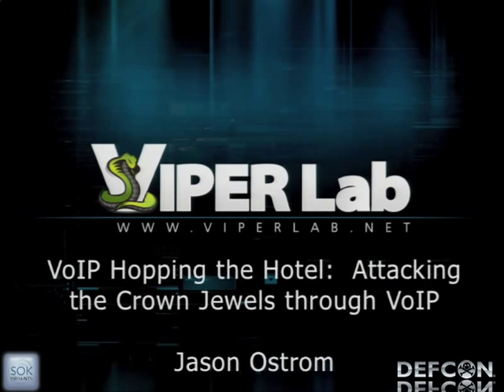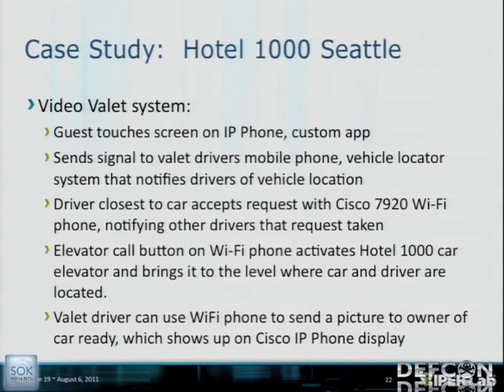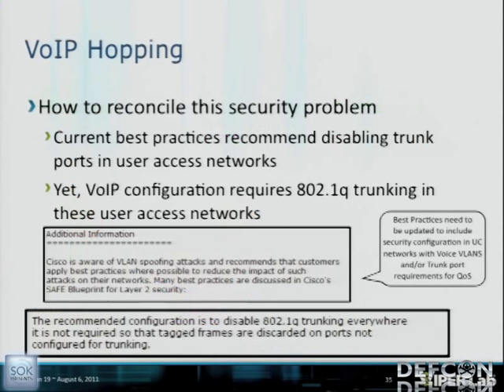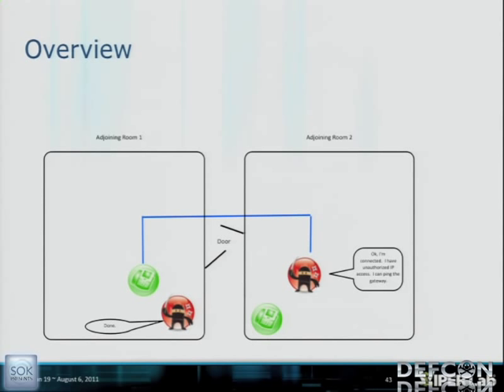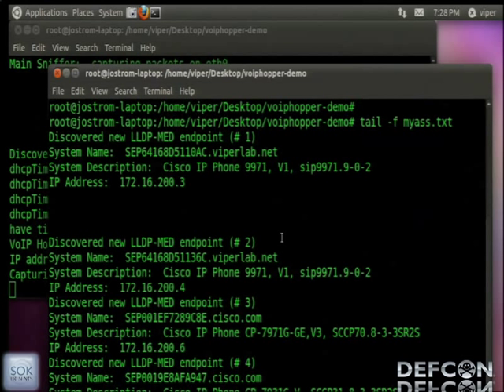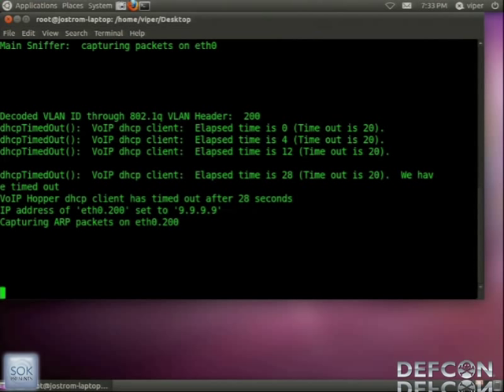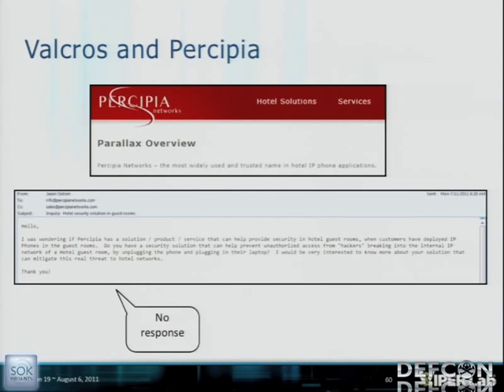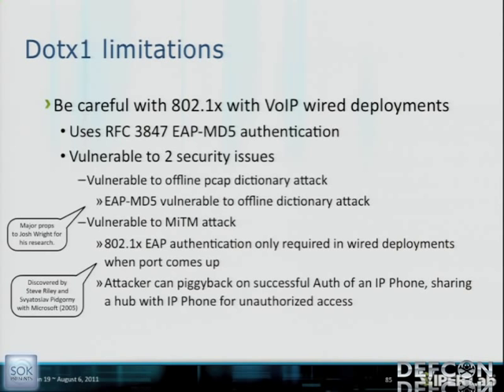DEFCON 19: VoIP Hopping the Hotel: Attacking the Crown Jewels through VoIP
Speaker: Jason Ostrom Sipera VIPER Lab

This presentation is about the security of VoIP deployed in hotel guest rooms. What it is, why it benefits administrators and users, and how easily it can be broken. The hospitality industry is widely deploying VoIP. Since 2008, we've seen an increase of these rollouts along with Admin awareness of applying the required security controls in order to mitigate this potential backdoor into a company's mission critical data and systems — their Crown Jewels. The method is simple: through VoIP, a malicious hotel guest may gain access into corporate data resources such as a company's sensitive financial or HR systems. This talk will present updated research with a new case study: A Hotel VoIP infrastructure that had security applied. We will explore the missing pieces. How has this risk changed for permitting a hotel guest unauthorized network access, and who should be concerned? An old VLAN attack will be re-visited, with a new twist: how the VLAN attack applies to recent production VoIP infrastructure deployments, and how it can be combined with a new physical method. A new version of the free VoIP Hopper security tool will be demonstrated live, showcasing this new feature. In addition, we will investigate an alternative to CDP for device discovery and inventory control: LLDP-MED (Link Layer Device Discovery - Media Endpoint Discovery). A case study penetration test of a client infrastructure that used LLDP-MED follows , with a comparison to CDP. VoIP Hopper will demonstrate the first security assessment tool features for this advancing protocol. Mitigation recommendations will follow.